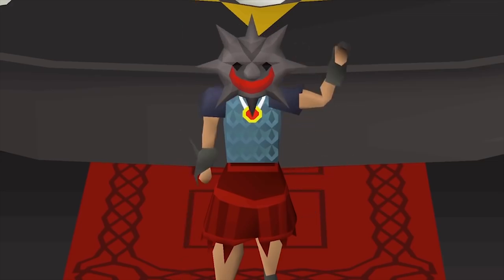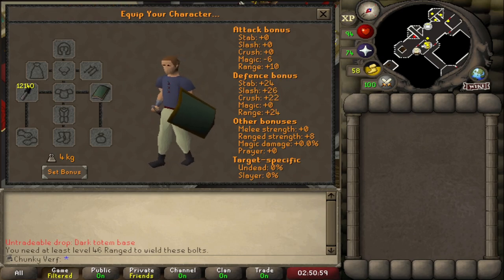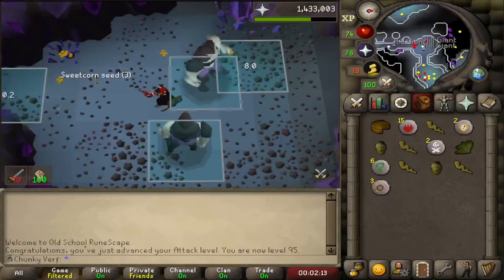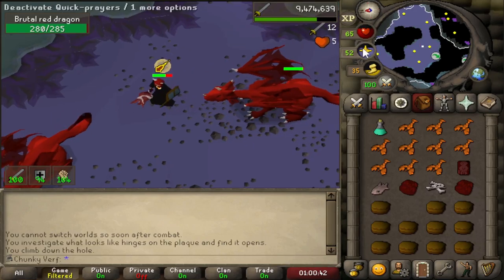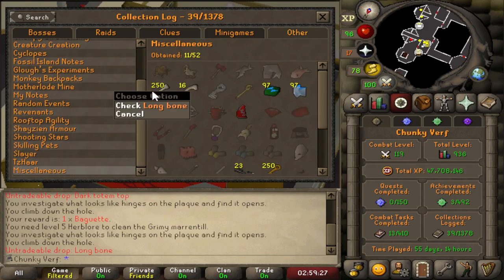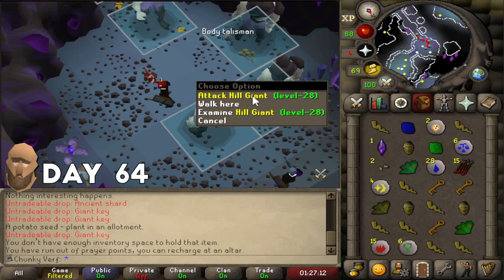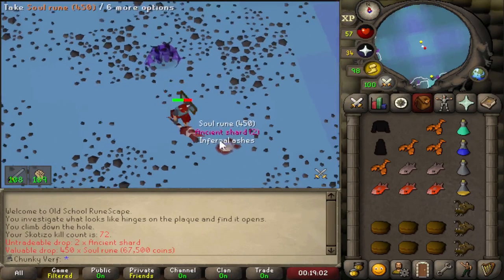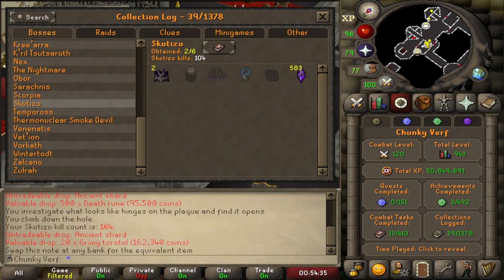100,000 Hill Giants: The Result - Xtreme Onechunk Ironman (#09)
Today we continue with the Xtreme onechunk adventure. In this episode we will focus on finishing hill giants and working on the Skotizo goals.

Instead of Lumbridge the starting chunk on this account is the Kourend Castle chunk in Zeah. We are following Limpwurt's Xtreme rules to take on this challenge. Enjoy the new episode!

RuneLite plugins used for this series:
- Region GPU
- Region Locker

Rules:
-Complete the highest skilling challenges
-Complete quests and achievement diaries as far as possible
-Obtain all unique monster drops
-Obtain all unique items
-Complete minigames
(Try and complete everything I can in a chunk before rolling the next one)

100,000 Hill Giants: The Result - Xtreme Onechunk Ironman (#09)

OSRS, Verf, runescape, one chunk ironman, xtreme onechunk hc, kourend castle edition